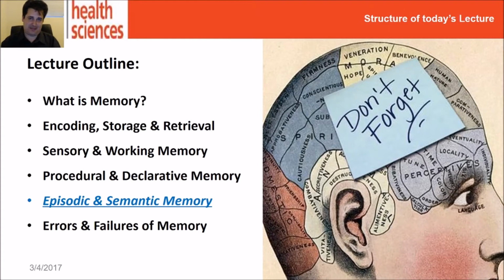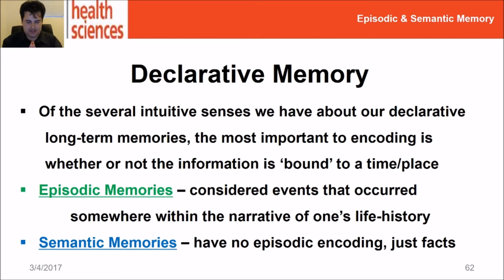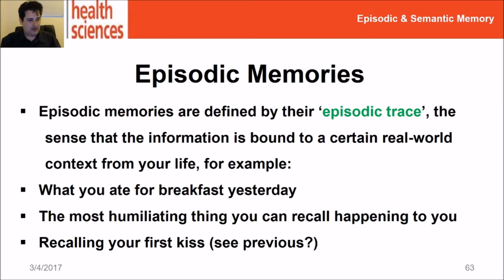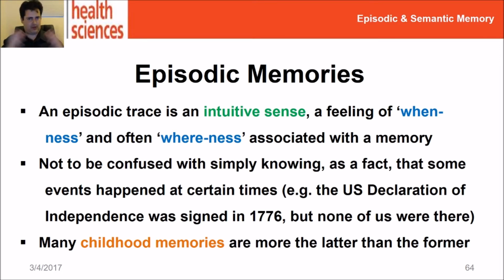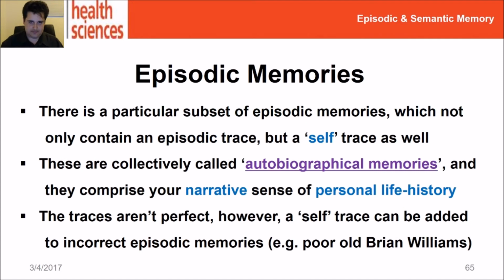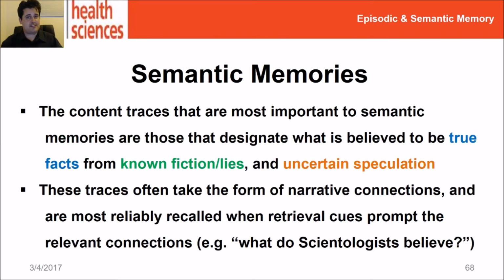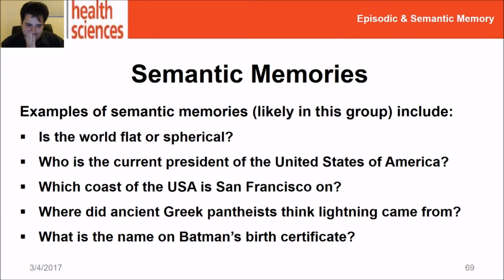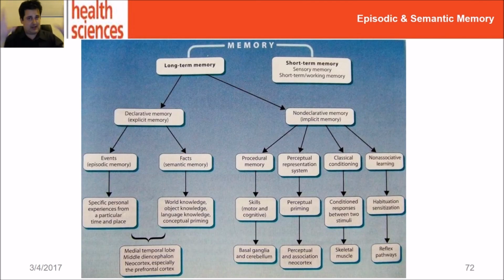ALHT106: Lecture 6 - Memory [Part 5]